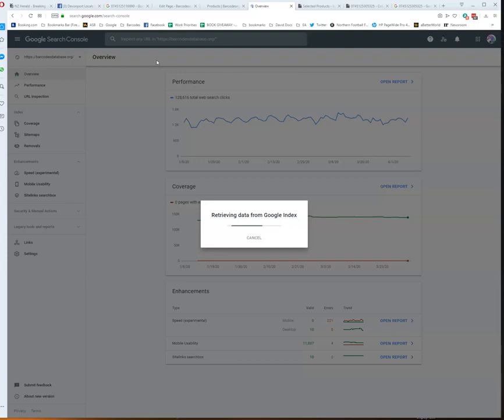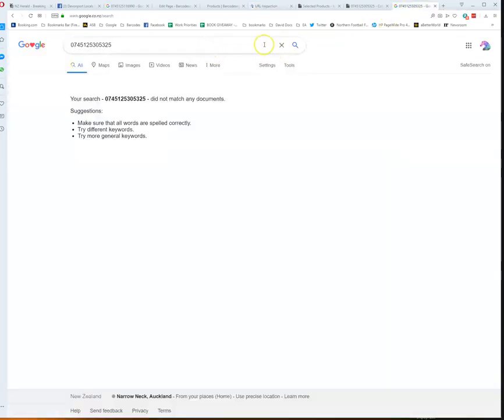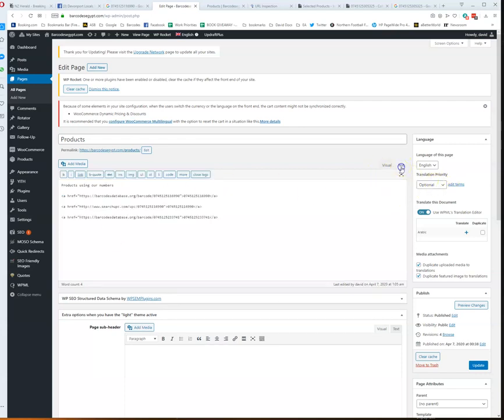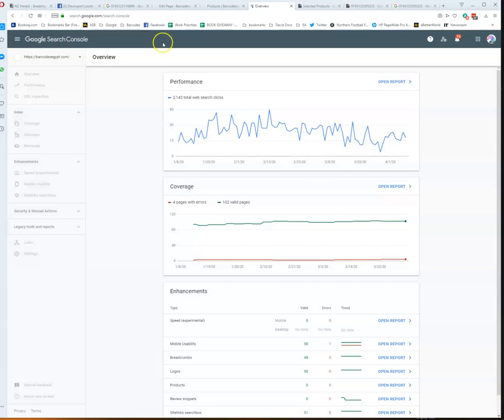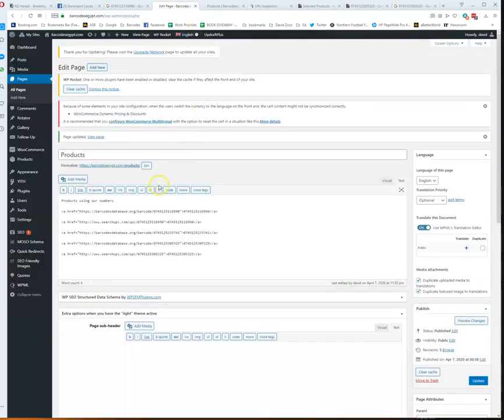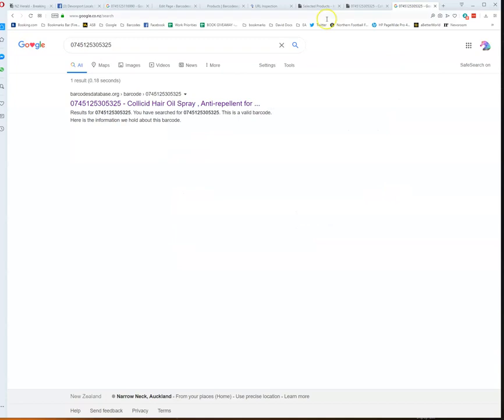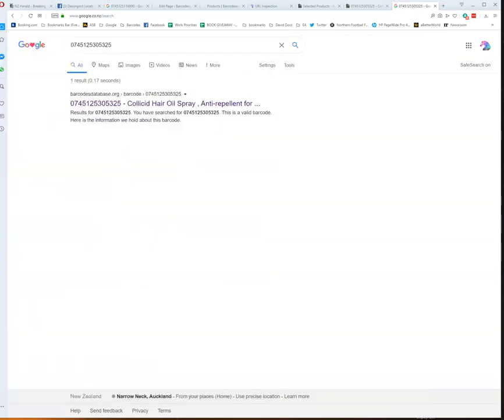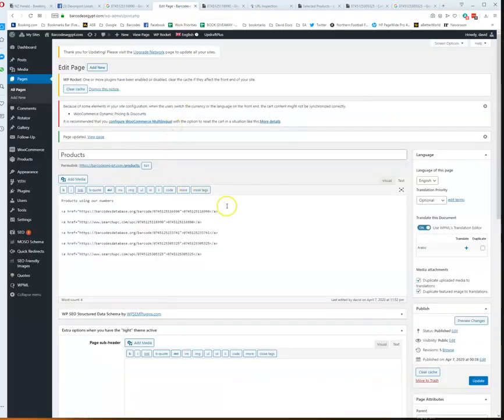كيف تعمل index في جوجل